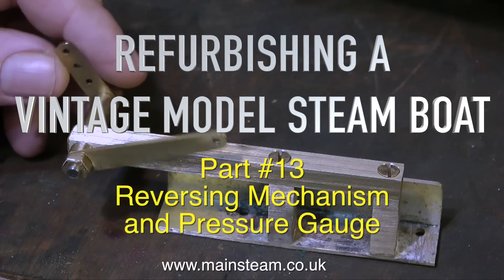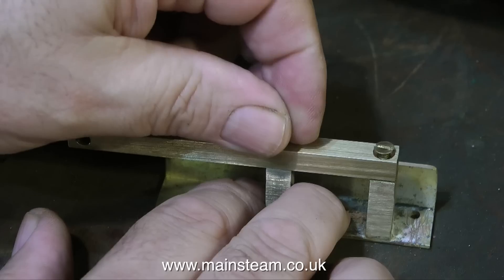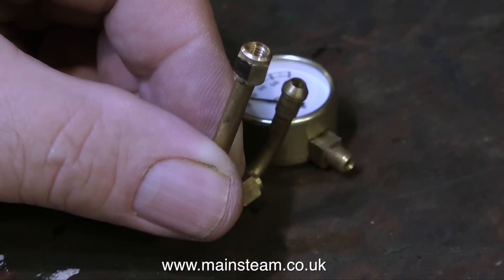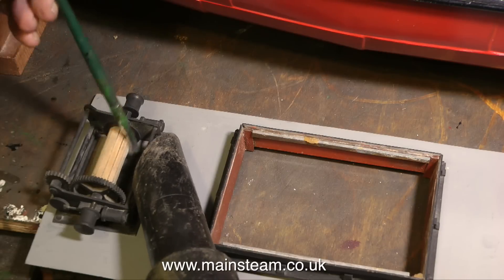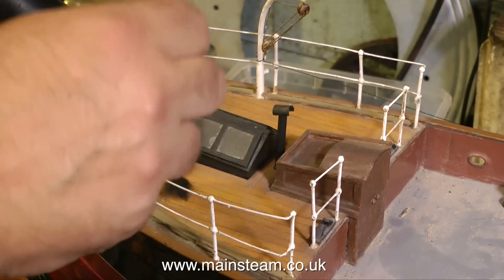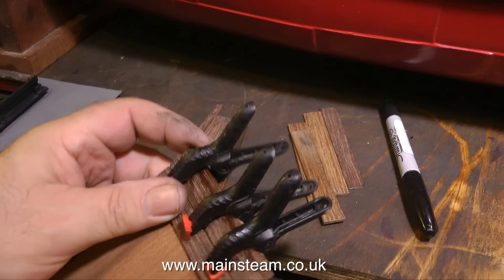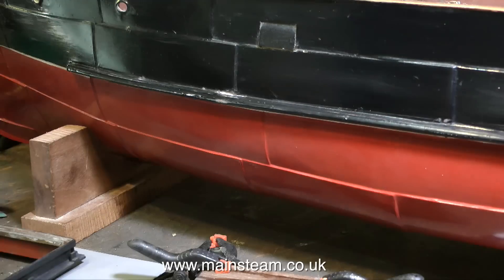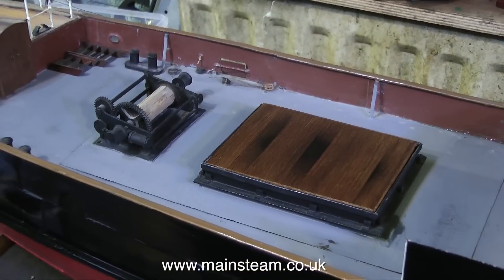REFURBISHING A VINTAGE MODEL STEAM BOAT - PART #13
Refurbishing A Vintage Model Steam Boat - Part #13 - The Reversing Mechanism, Pressure Gauge and other things.